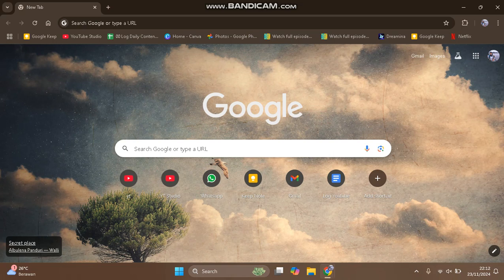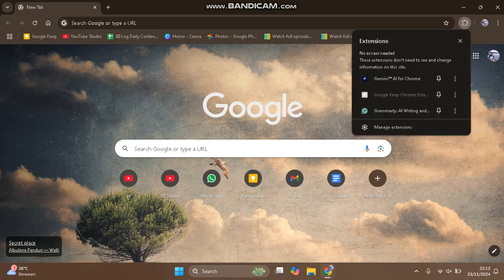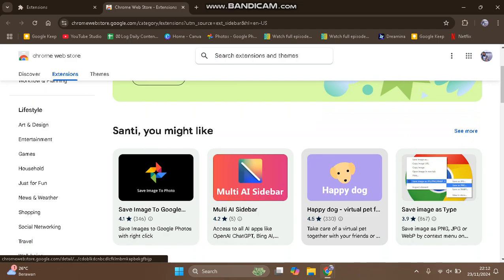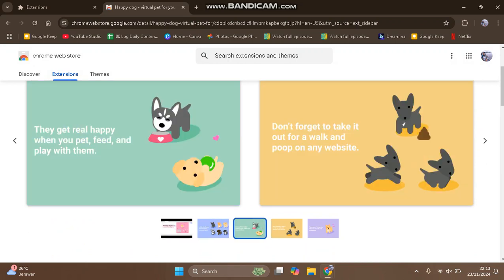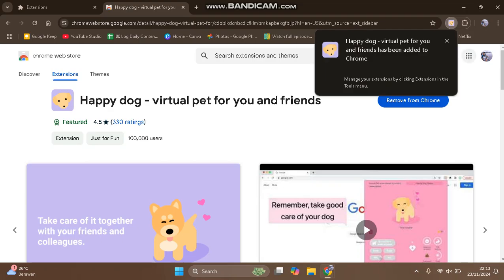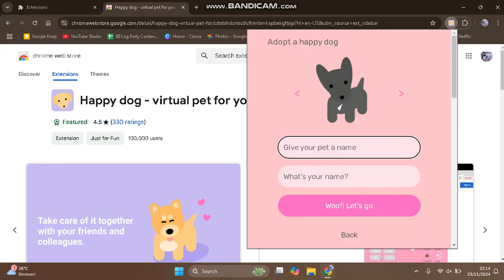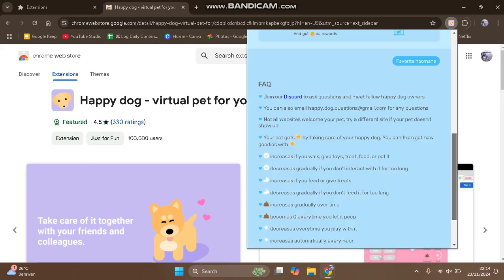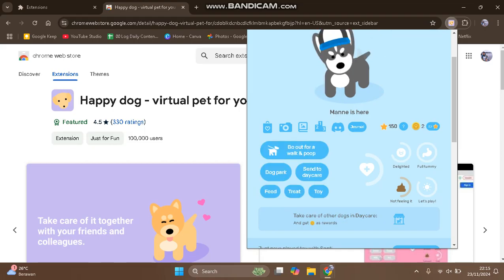How to Add a Virtual Pet to Your Chrome Browser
Bring a little joy to your browsing experience!

In this video, I'll show you how to add a cute and interactive virtual pet to your Chrome browser